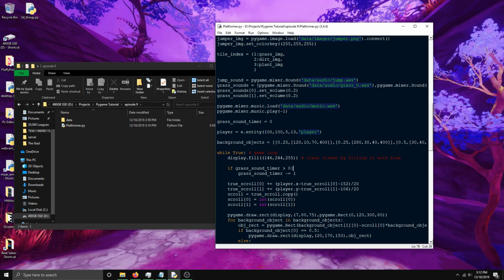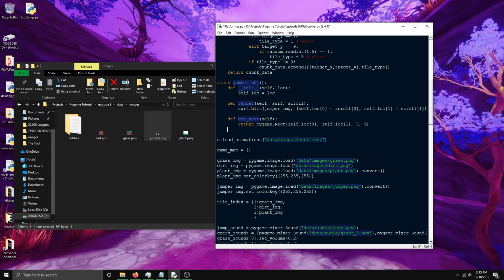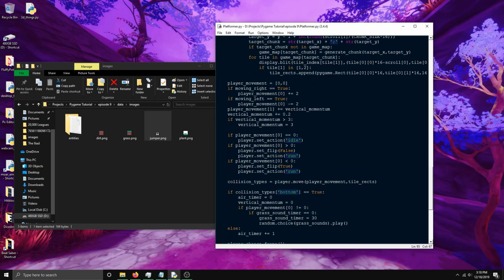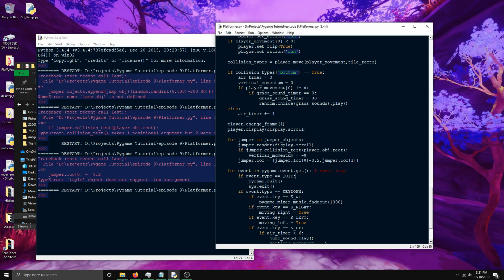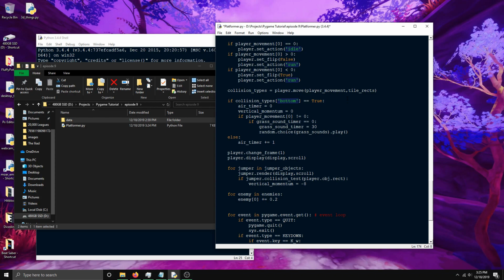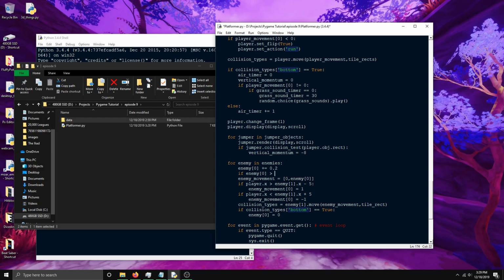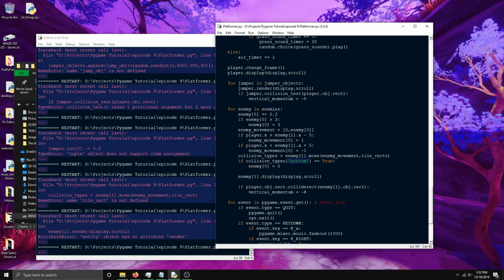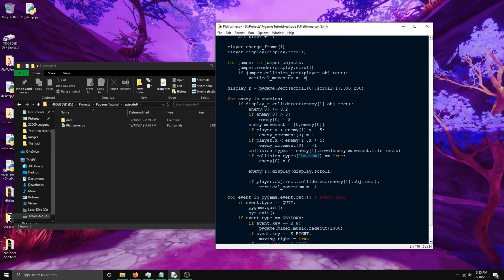Pygame Tutorial - Objects & Enemies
This is a general video on the implementation of enemies and other non-tile objects in Python and Pygame.

This video and the code produced in it are released under: CC0 1.0 Universal (CC0 1.0). This puts the video and code produced in it in the public domain, so use it for whatever you want. (Please note that the music and sfx used in the project are not a part of the public domain as some of them belong to Drawn Down Abyss.)